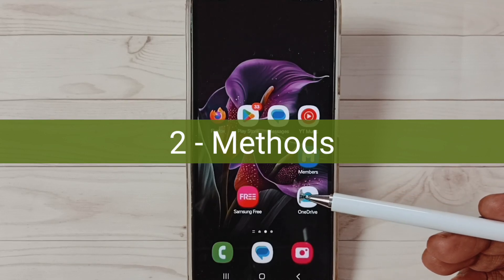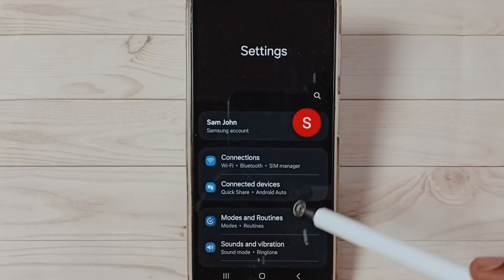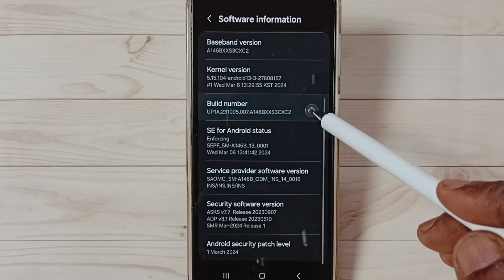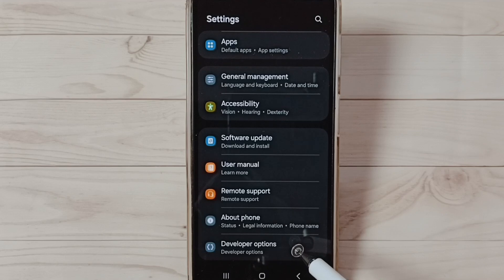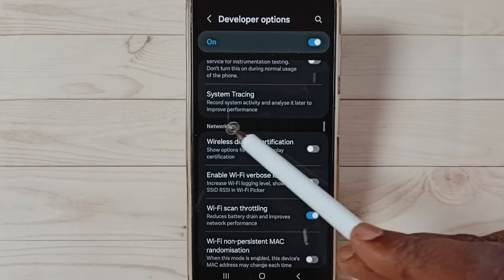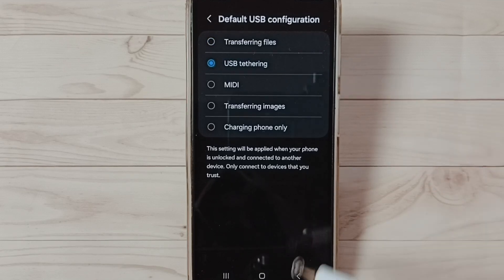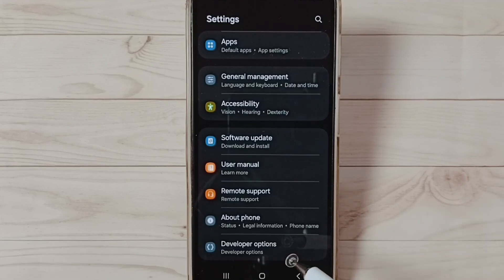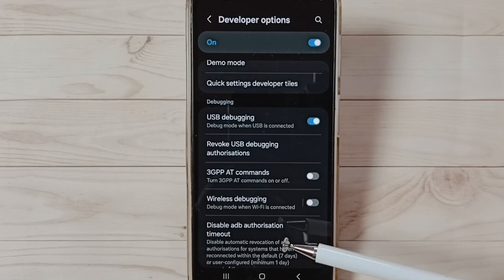2 Ways to Fix Issue USB Tethering Not Working on Samsung Galaxy A14 5G | USB Tethering Settings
2 Ways to Fix Issue USB Tethering Not Working on Samsung Galaxy A14 5G | USB Tethering Settings,